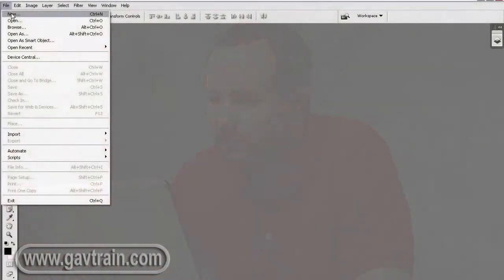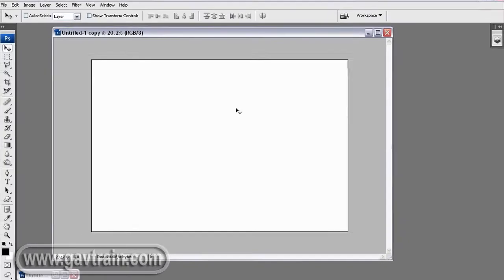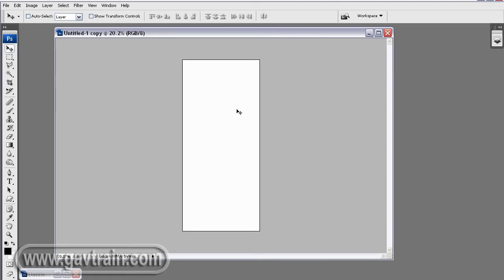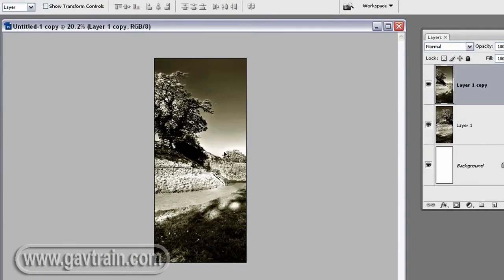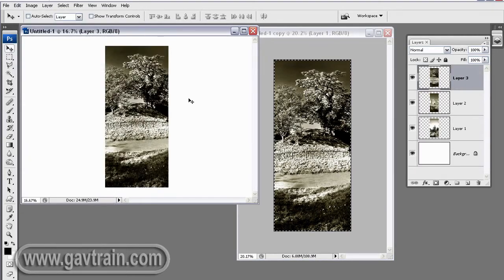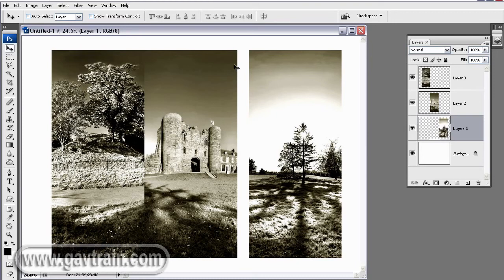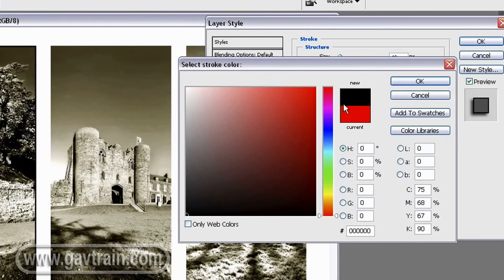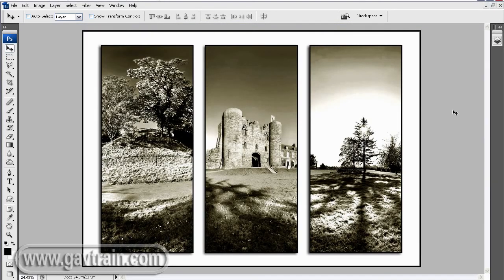разделение фото на 3 части